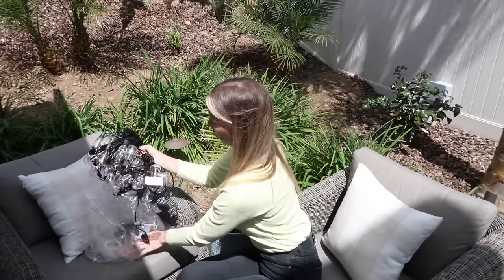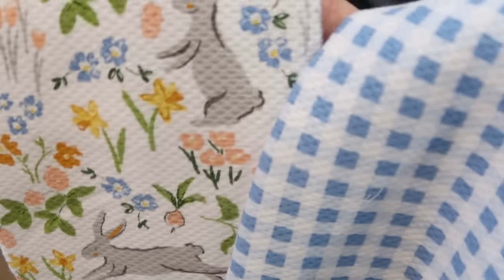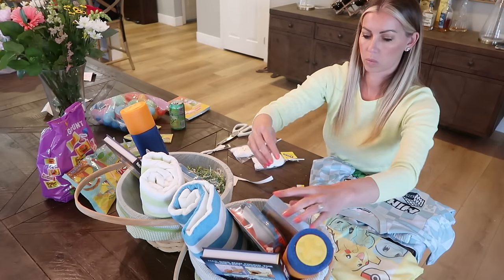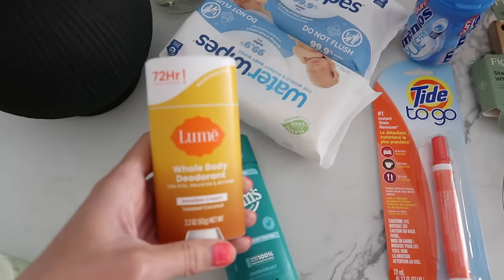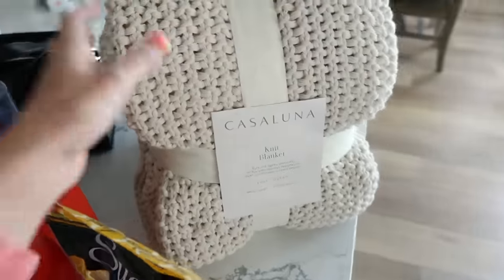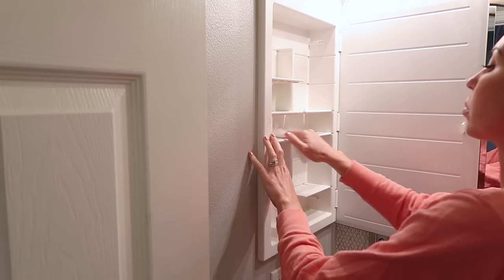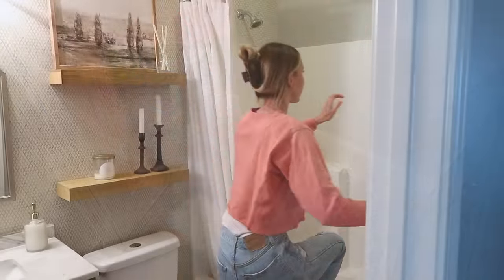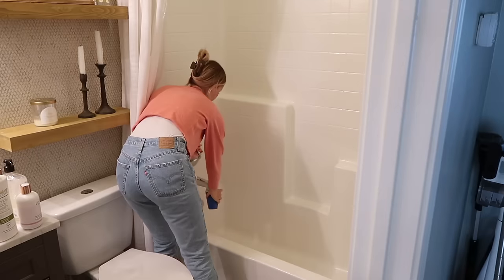Spring In Full Bloom: Tackling Everything! / Spring porch with Ollny / Typically Katie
10% code for Amazon：DREAMET3054
10% code for Official Webiste: katiesarah **
WHITE CORDLESS VACUUM // DREAME T10 VACUUM
RECHARGABLE LIGHTBULB
INFUSE SPRAY MOP KIT
O CEDAR MOP
DYSON V7 ANIMAL STICK VACUUM
MY FAVORITE GLASS CLEANER
QUARTZ & STONE COUNTERTOP CLEANER
EVERSPRING COUCH SPRAY / MANDARIN & GINGER ROOM SPRAY
CLOROX TOILET WAND
OCEDAR SPRAY MOP
MICRO FIBER CLEANING CLOTHS

VIDEO EQUIPMENT
Camera
Tripod
Voice over mic
External hard drive